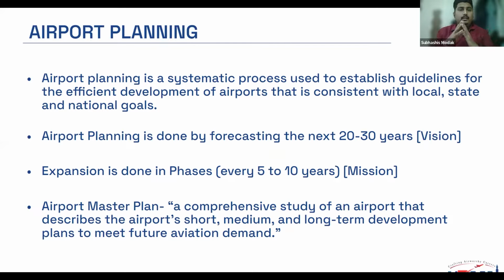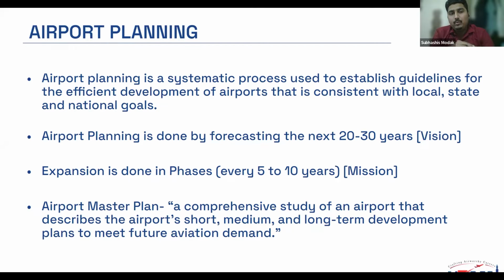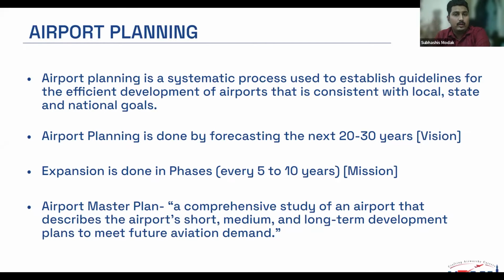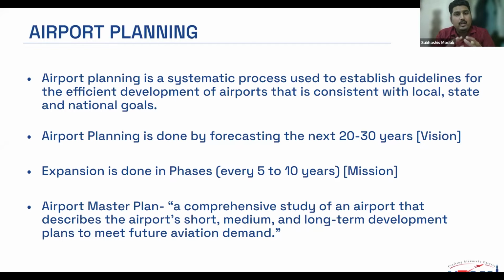VISTA #3 | Fundamentals of Airport Business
In this session of VISTA, we touched a few points on Airport Planning, types of airports, etc to give students the exposure of the business side of the airport.

Here's the highlight of the session.

Let's create an AirworthyYou